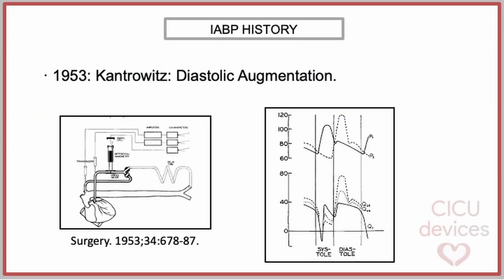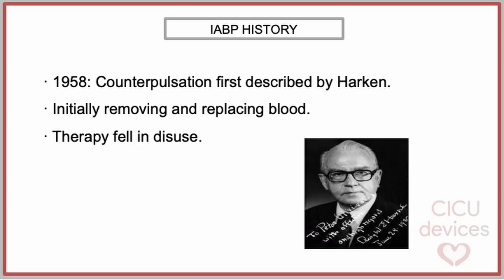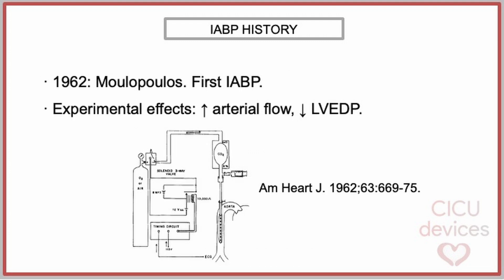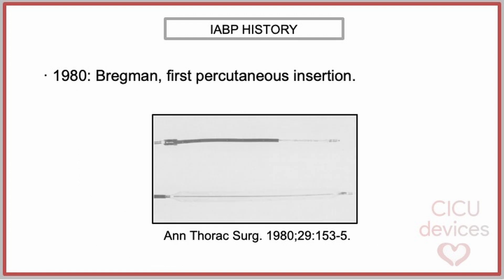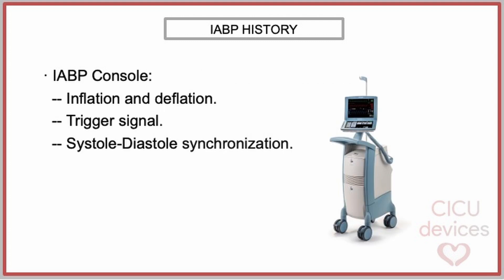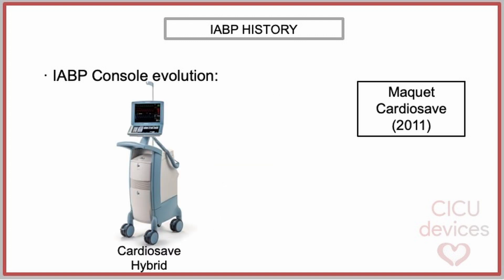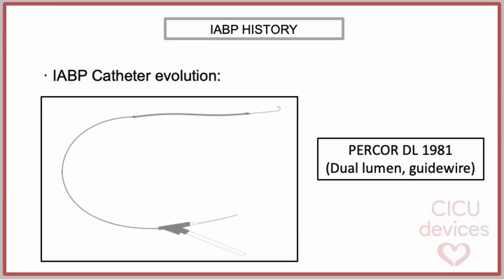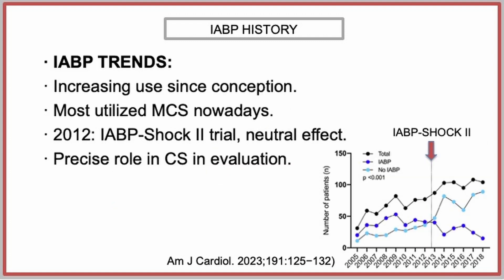IABP HISTORY EXPLAINED, FROM IDEA TO LIFESAVING DEVICE (IABP GUIDE 001)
In this video, we take a look at IABP history, the historical development of the intra-aortic balloon pump (IABP)—from early experimental concepts to the sophisticated percutaneous systems used in modern medicine.

The journey begins in the 1950s with Dr. Kantrowitz’s pioneering work on diastolic augmentation, followed by key contributions from Harken, Moulopoulos, and others who helped shape the concept of counterpulsation. We highlight the evolution of both catheter design and console technology, showing how the device became more efficient, portable, and clinically accessible over time.

🩺 Topics covered include:
🔹 Foundational experiments and early clinical trials
🔹 The transition from surgical to percutaneous insertion techniques
🔹 Innovations in catheter materials and synchronization mechanisms
🔹 The impact of IABP-SHOCK II and the current clinical landscape

Despite changes in guidelines and evolving technologies, the IABP remains the most widely used ventricular support device worldwide, valued for its ease of use, broad availability, and cost-effectiveness.

📎 Don’t forget to explore our related videos on IABP physiology and physics for a comprehensive understanding.